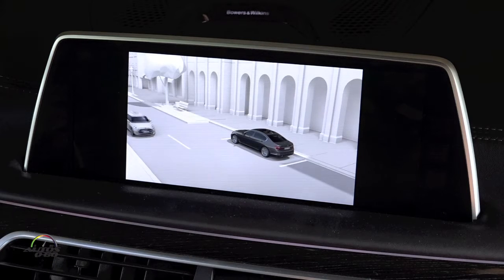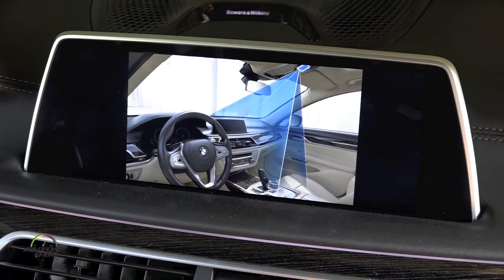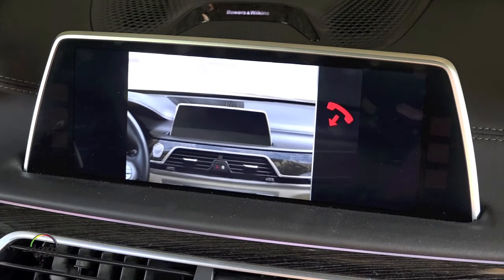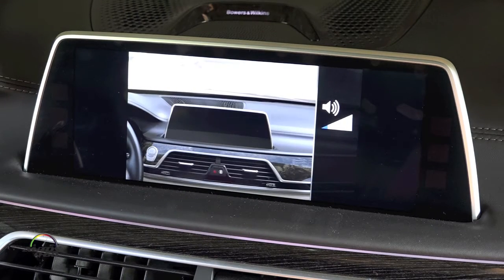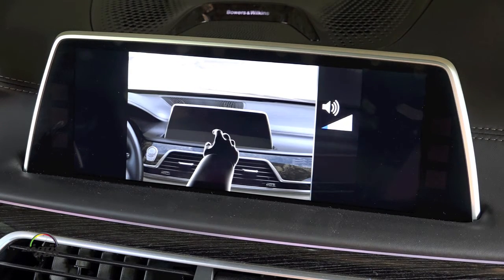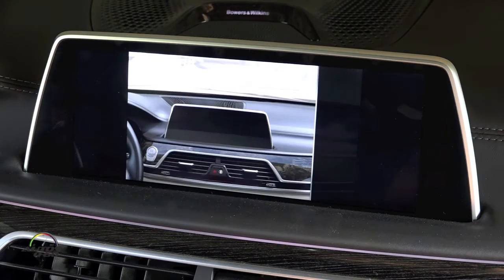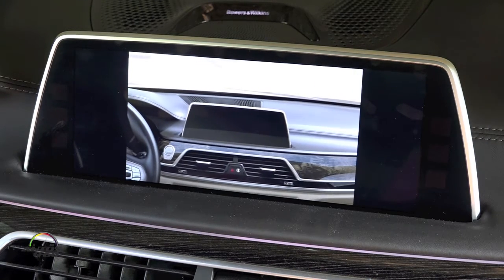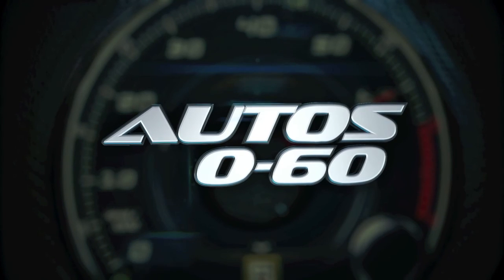2017 BMW 7 Series with touch display and Gesture Control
The iDrive operating system is now available with touch screen technology offered in conjunction with the standard Navigation system. Operating the iDrive has become easier via the touch screen technology. Voice command and actual button selection is also available.

The iDrive system also works in conjunction with standard Gesture Control, which is being premiered in the new BMW 7 Series. Pre-selected hand movements in the vicinity of the center console allow 3D sensors to register and fulfill requested actions. Gestures to adjust the audio volume control, accept or reject incoming phone calls can be easily executed. There is also a configurable gesture whose associated function can be customized from a selection of possible functions, such as navigation to the home address or deactivation of the screen. Gesture Control can be used as an alternative to conventional means of operation without the need for separate activation. The availability of this control method is indicated in applicable situations by a corresponding icon in the Control Display.